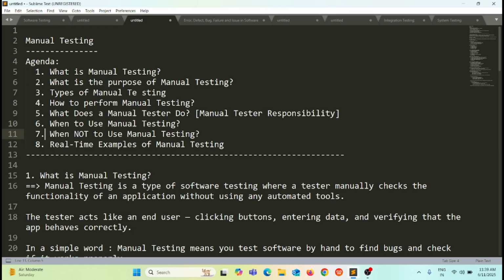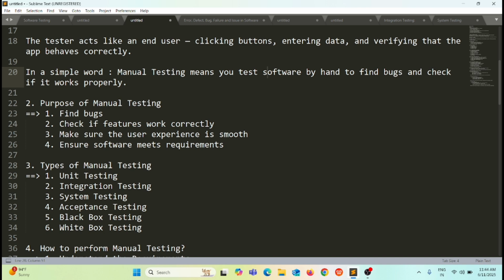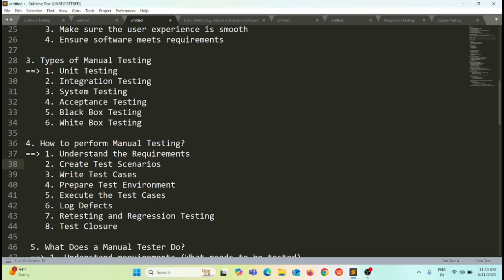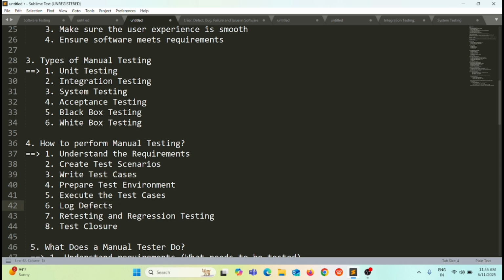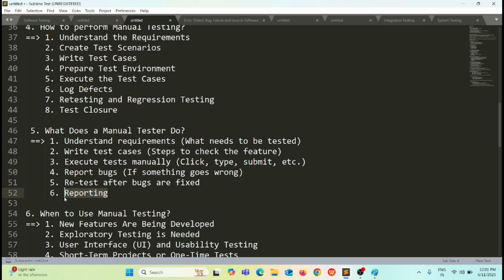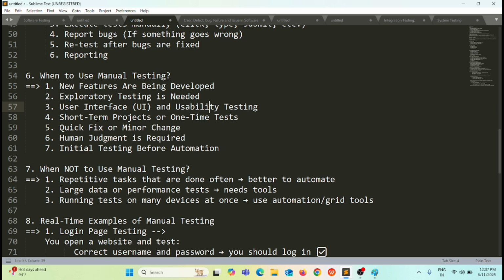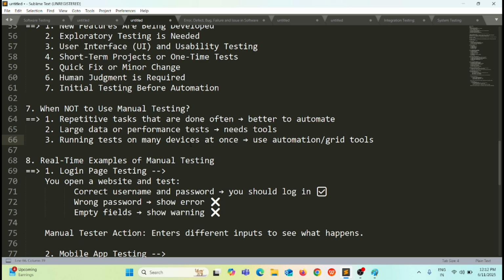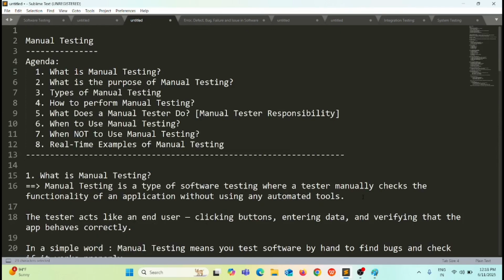Manual Testing Explained with Real-Time Example | Learn Software Testing for Beginners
📌 Understand the **Manual Testing Concepts** with Real-Time Industry Examples — explained in simple terms with real-world QA project scenarios.

Whether you're preparing for a QA interview, starting your software testing journey, or looking to strengthen your fundamentals, this video gives you **practical insights** and **real-time use cases** of each software testing principle.

💡 What You'll Learn:
  1. What is Manual Testing?
  2. What is the purpose of Manual Testing?
  3. Types of Manual Testing
  4. How to perform Manual Testing?
  5. What Does a Manual Tester Do? [Manual Tester Responsibility]
  6. When to Use Manual Testing?
  7. When NOT to Use Manual Testing?
  8. Real-Time Examples of Manual Testing

- QA Beginners & Freshers
- Manual and Automation Testers
- Software Testing Students
- Interview Preparers
- ISTQB Aspirants